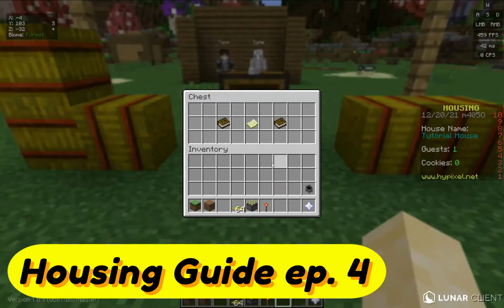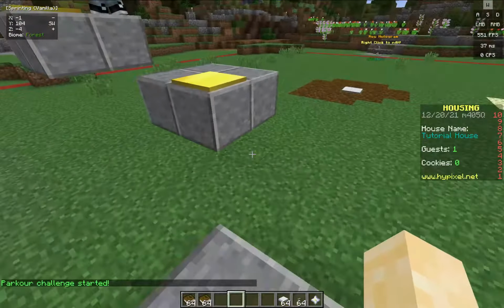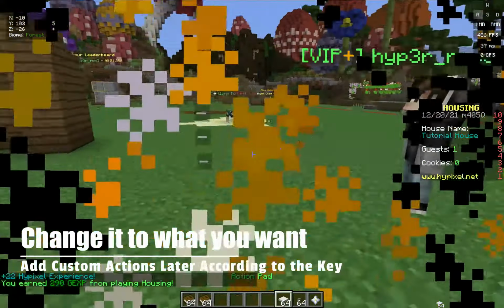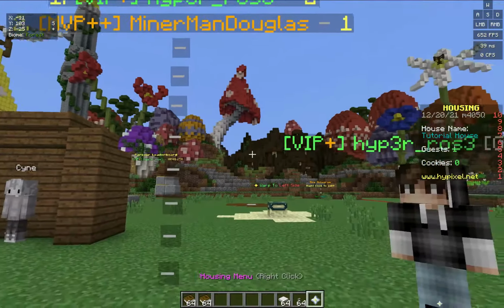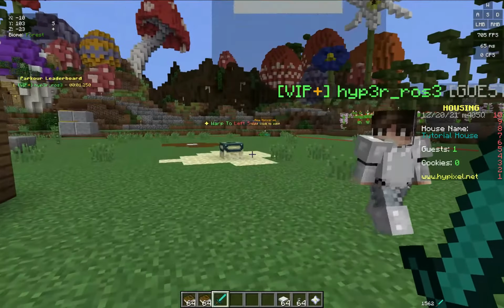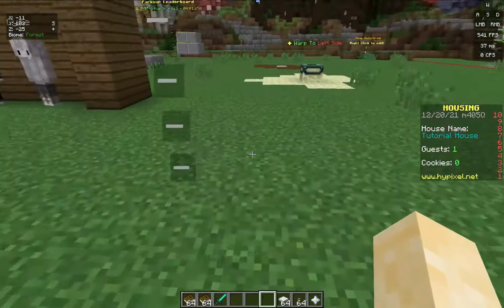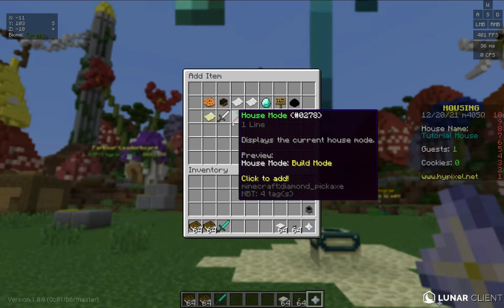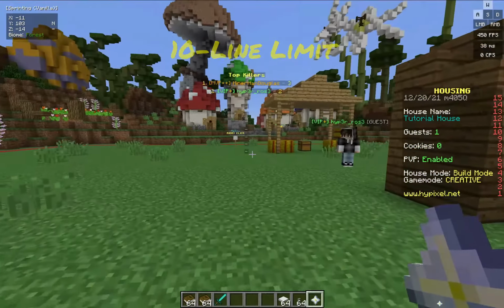Leaderboards and Scoreboards | Hypixel Housing Guide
Learn all about the brand new customizable leaderboards and scoreboards. I will tell you all about the live parkour leaderboard and as well as the local stat leaderboard that supports custom stats and such. I will also teach you how to customize your house scoreboard!

Also make sure to like👍 the video if you want more like it!

Want to Talk to Me Directly or have Feedback, Questions, or Concerns?

On Twitch, I live stream Hypixel minigames and play with viewers (YOU)!!!

➜ Playlist Video Number: 8